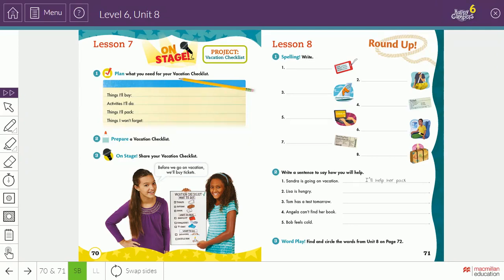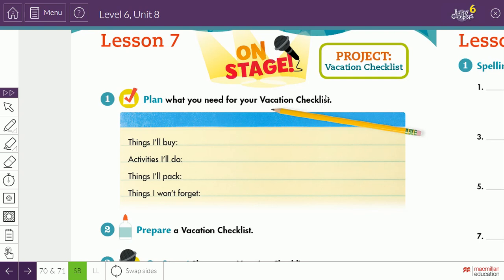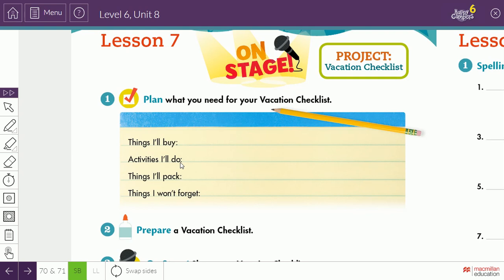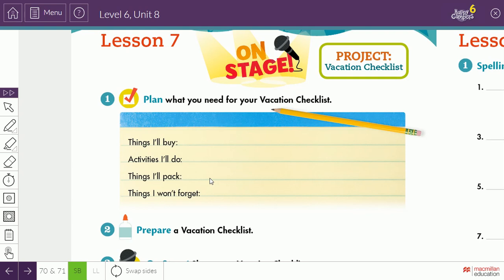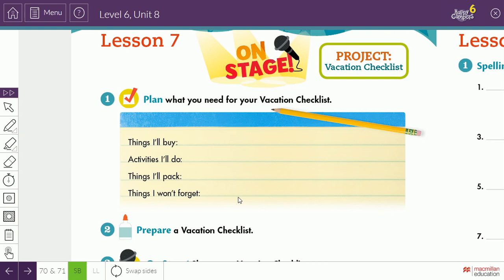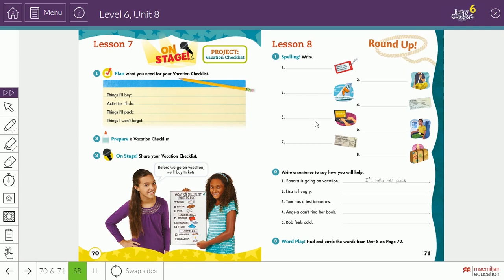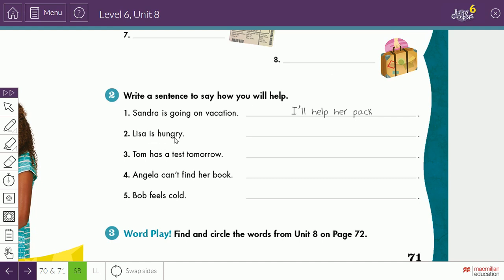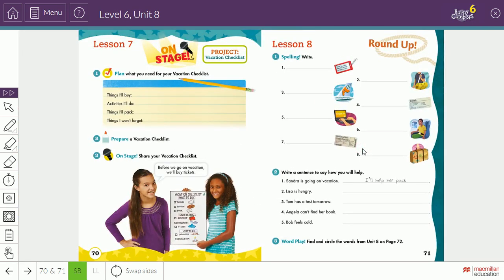Lesson 7/8 unit 8 happy campers 6 class project make a vacation checklist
In this video students will learn how to make a vacation checklist